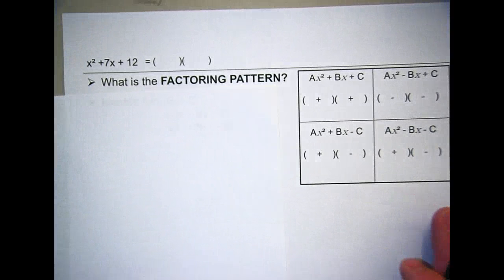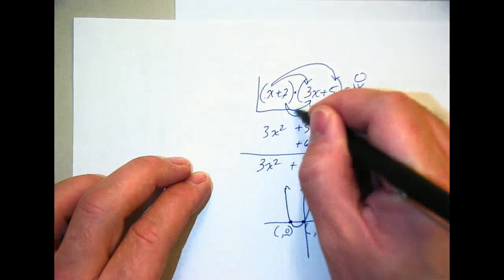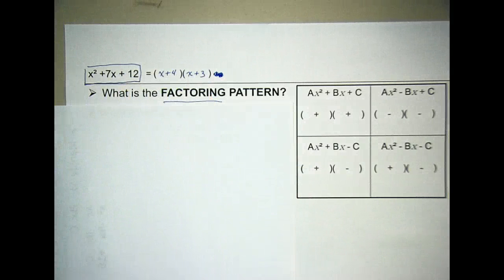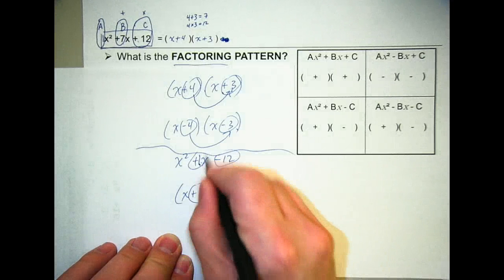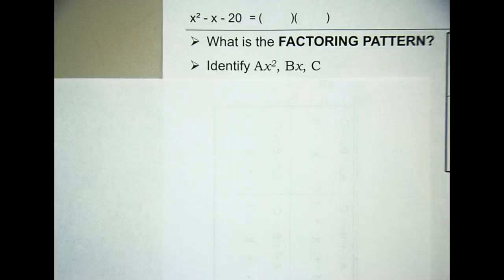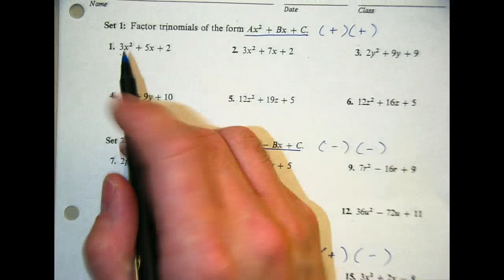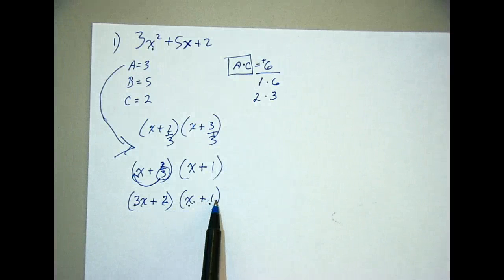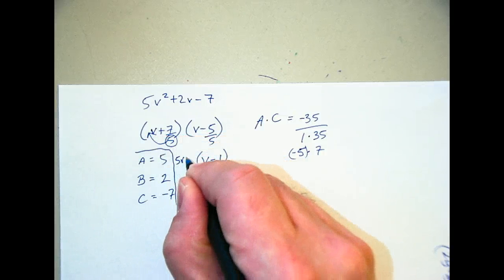Alg 10-4, Factoring, Part A